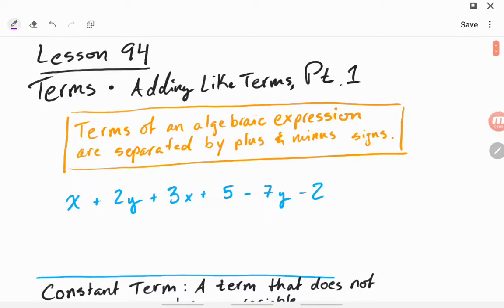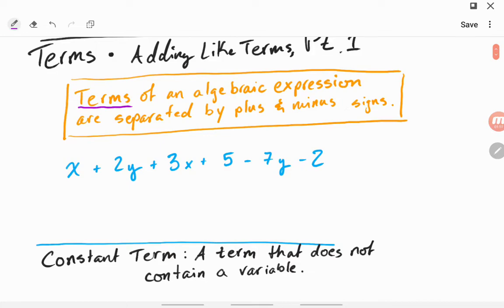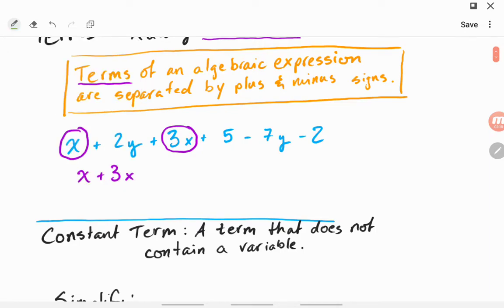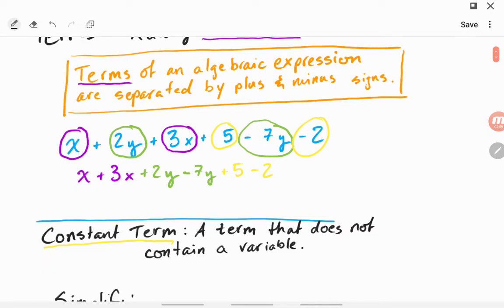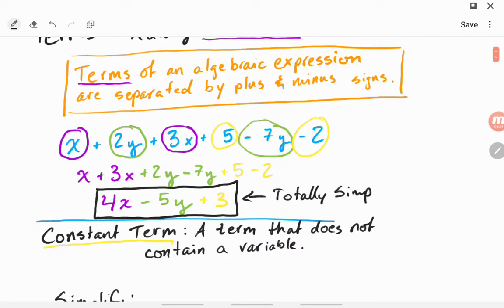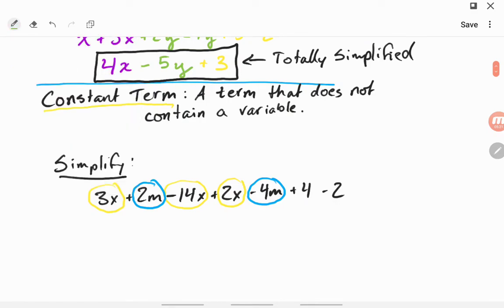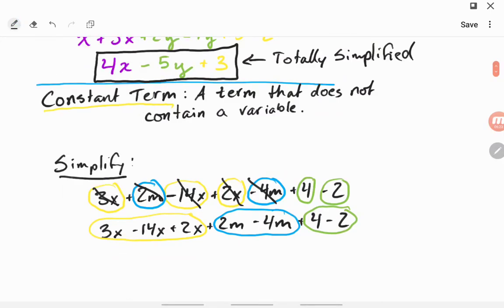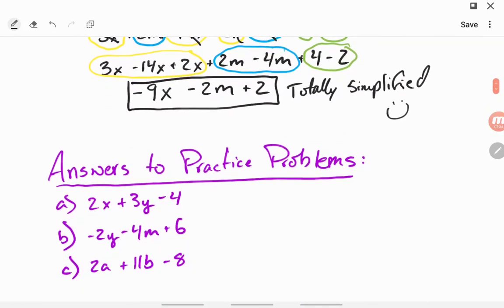Lesson 94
Terms, adding like terms